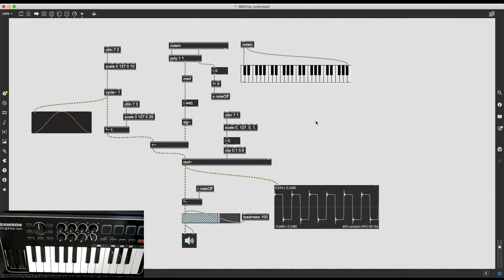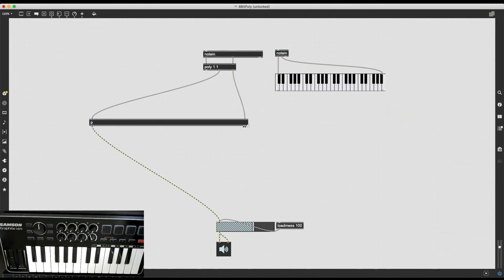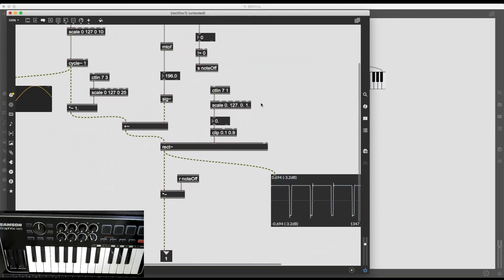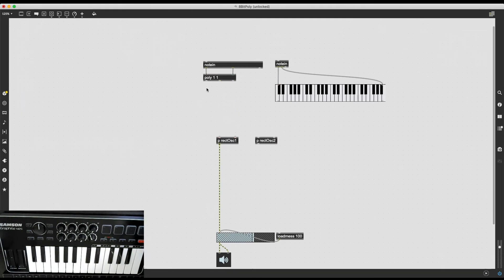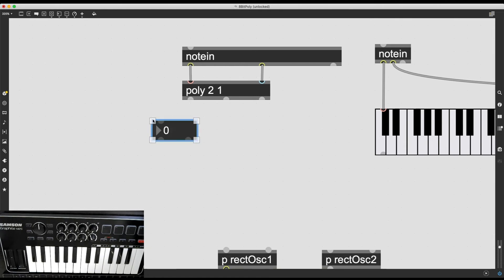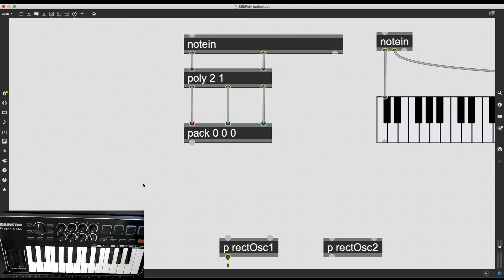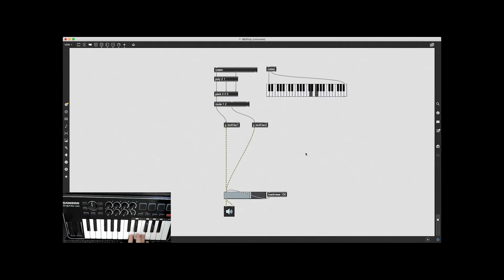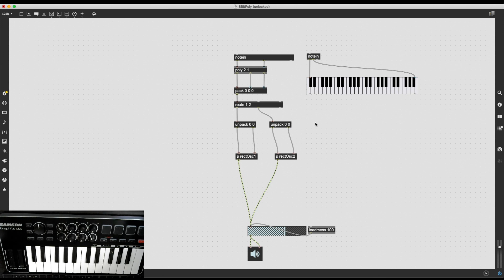Patching an "8-bit" Synth #3: Basic Polyphony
In this video I expand my "8-bit" Synth by adding a second oscillator, and by using [poly] to allocate the incoming notes.

0:00 Introduction
0:32 Cleaning up patches with encapsulation
2:15 Creating a second oscillator
4:04 Using [poly] for voice allocation